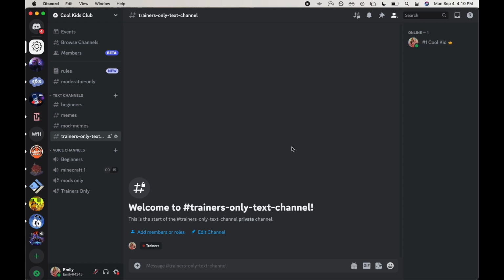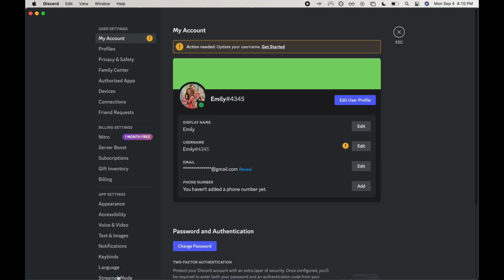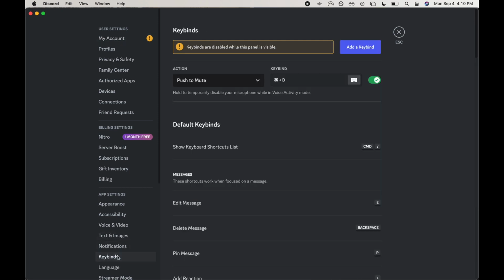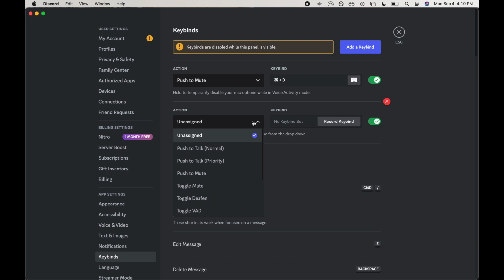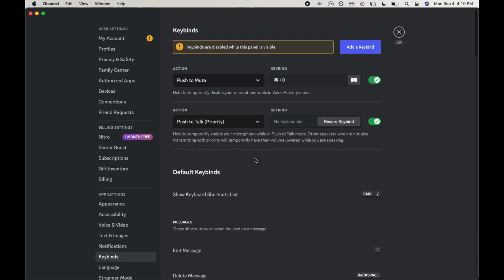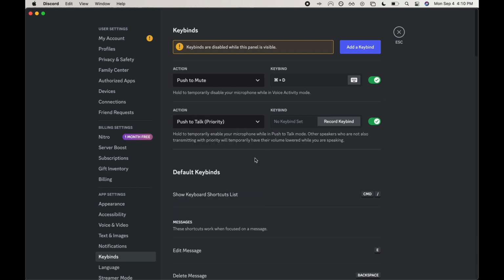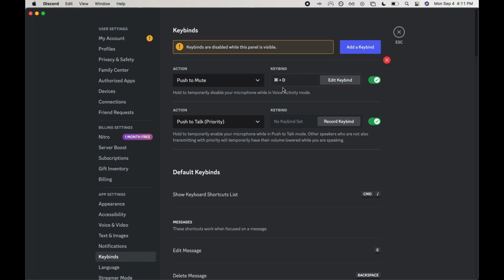Set Priority Push to Talk Keyboard Shortcut/Keybind in Discord | Simple Discord Tutorials